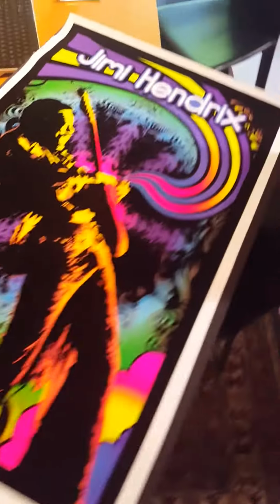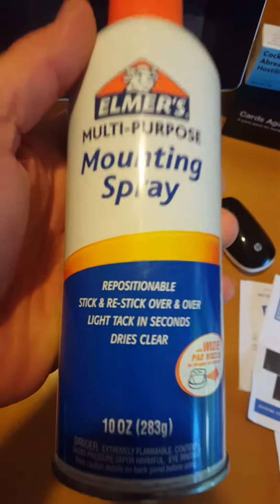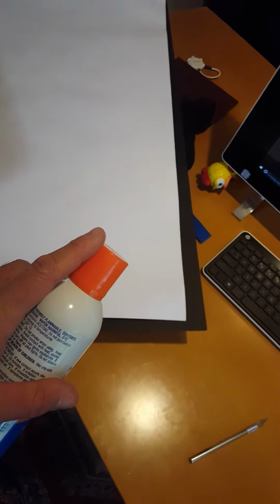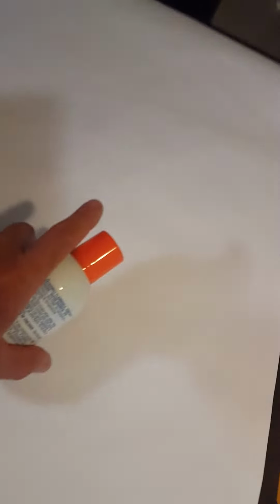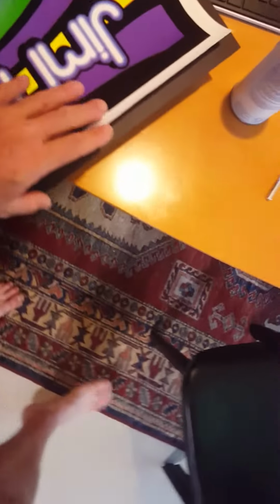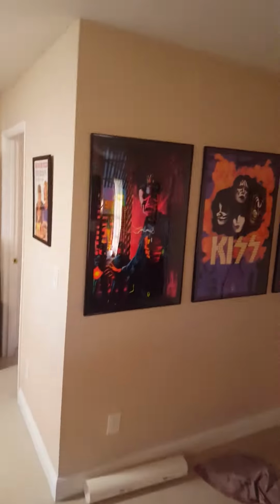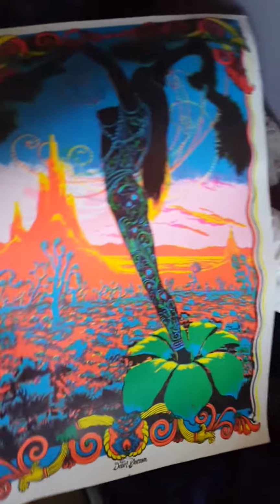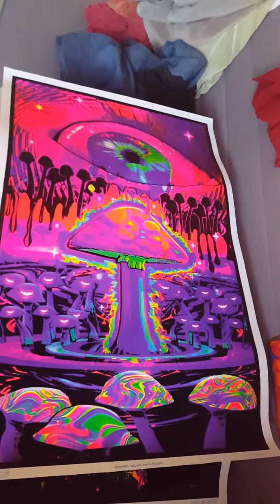Black light poster mounting